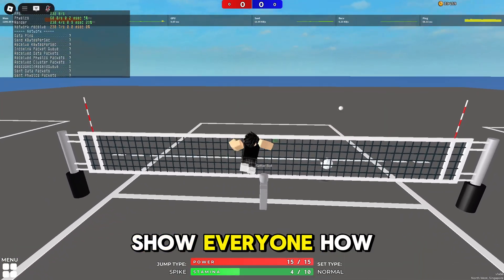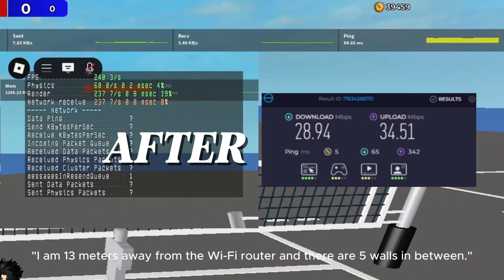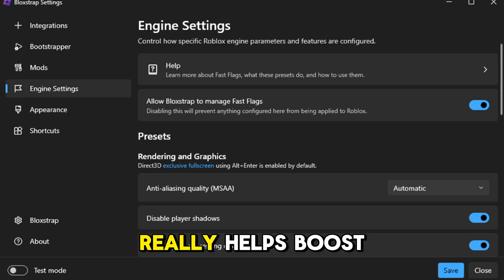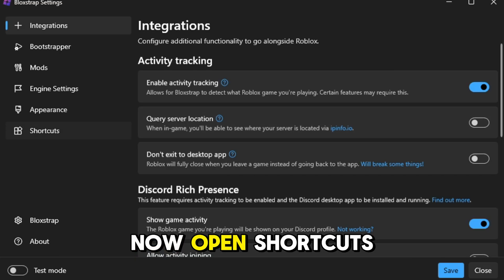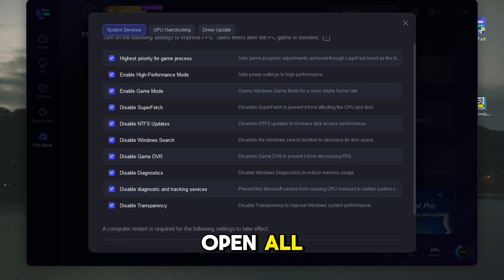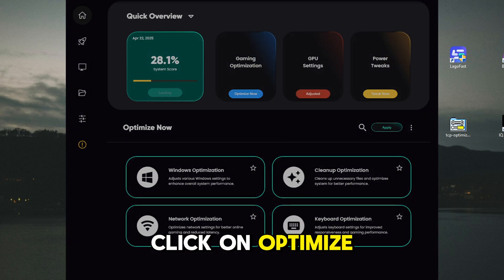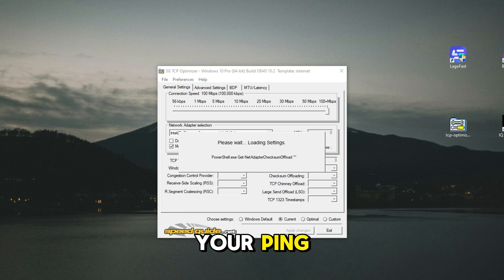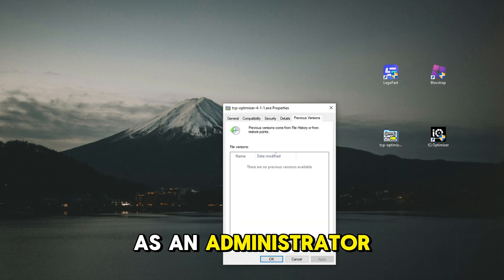HOW TO OPTIMIZER FPS & PING IN ROBLOX | VOLLEYBALL 4.2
0:00

⚠ If any owners has an issue with any of the uploads please get in contact  and is will be deleted immediately. Thank you for your coopertation.
Mình sẽ cùng nhau làm việc nhanh và trên tinh thần hợp tác nhất có thể!!
⚠ Bản Quyền Thuộc Về Hajun⚠
🚫Copyright by Hajun👉Not to reup